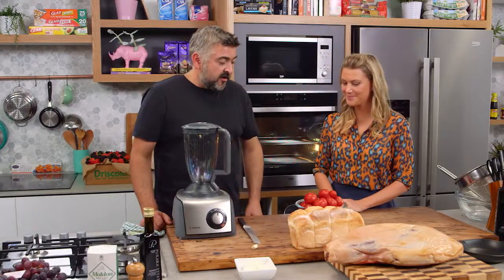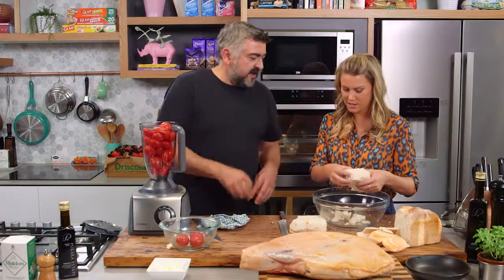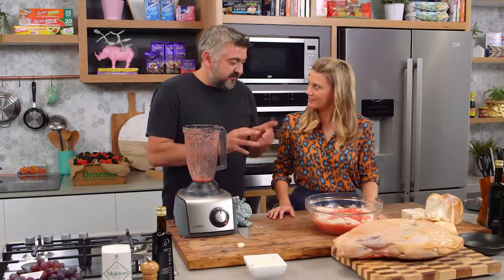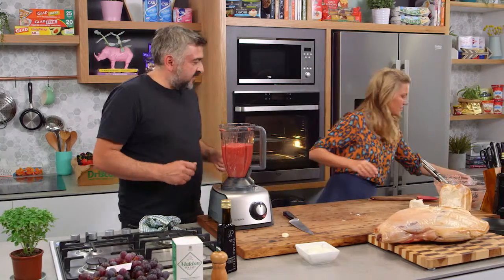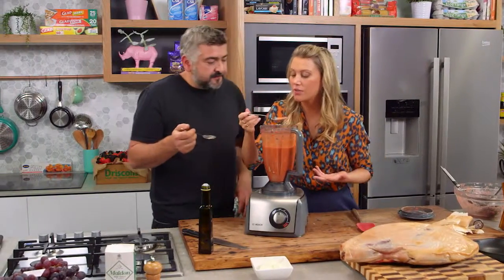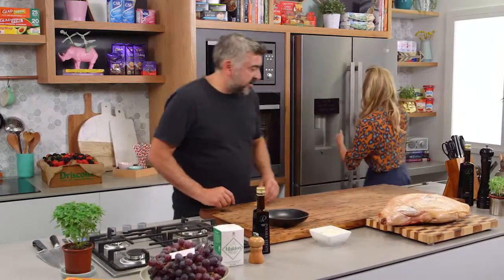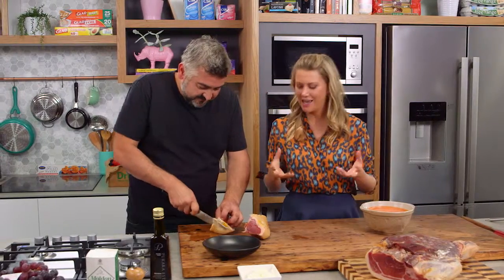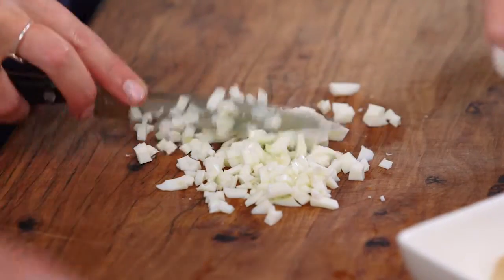Salmorejo - Chilled Bread and Tomato Soup | Everyday Gourmet S5 E29